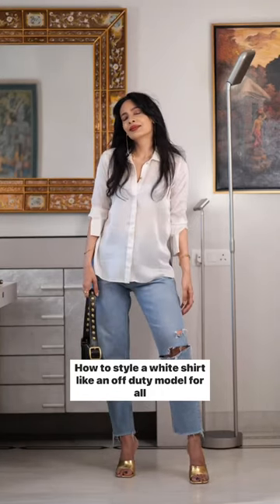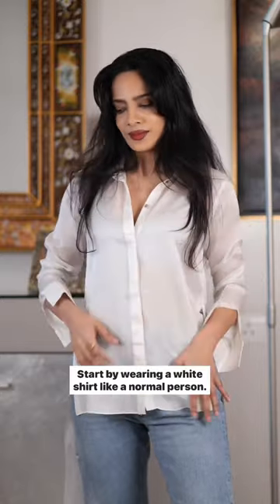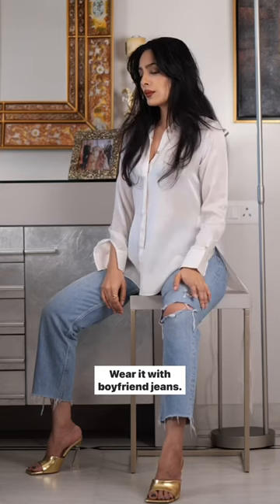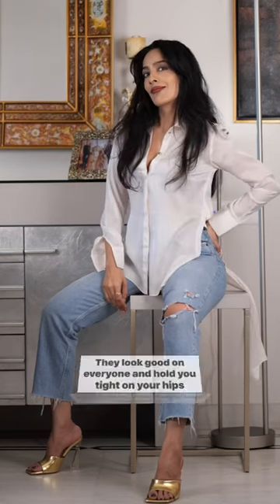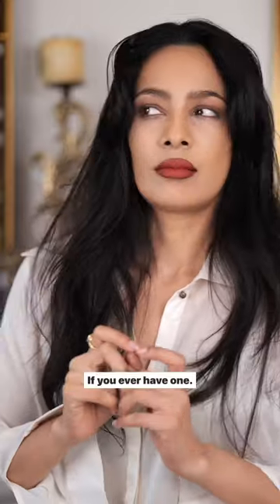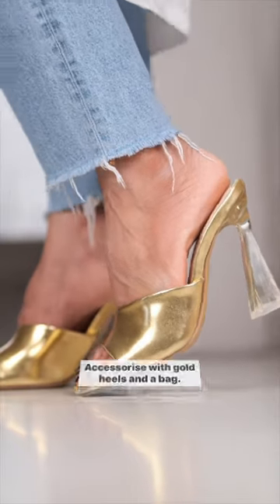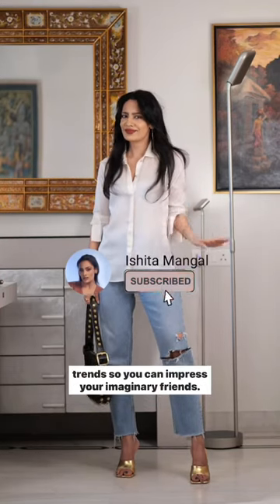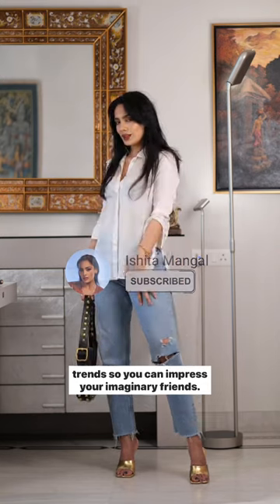Don’t listen to fashion bloggers ☠️🚩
HowToFunAndFashion : How to wear a white shirt like an off duty model for all body types.

Products shown:

Shirt : Quo (link unavailable)
Similar Product : H&M Oversized Blouse

Jeans : Zara (link unavailable)
Similar Product : Zara Ripped Mom Jeans

Heels : Zara (link unavailable)
Similar Product : Zara Gold Heels